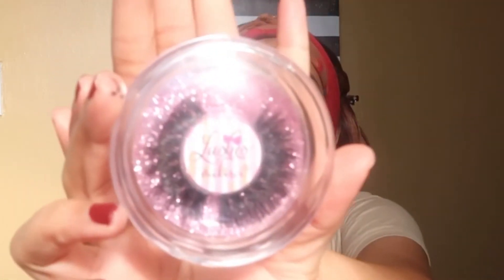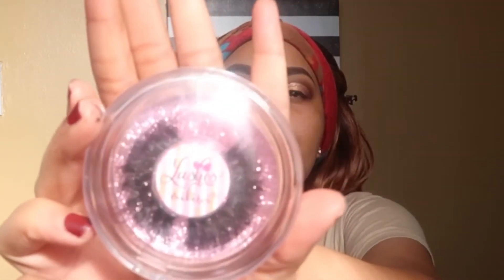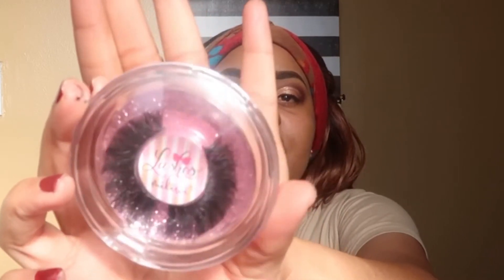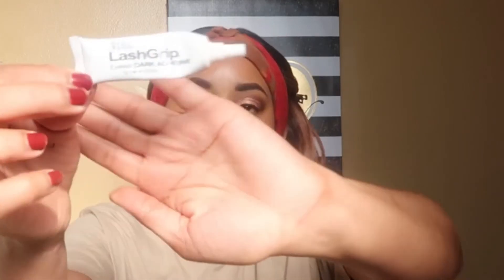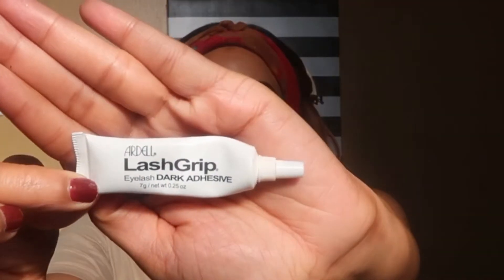A new take on how to apply lashes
It's vlogmas day thirteen! An updated how to apply lashes (extended scene from my holiday look). Christmas is my favorite season so I'm attempting to vlog every day up until then. This is a youtube tradition that some content creators take part in every year! This is my first time. When I'm not doing vlogmas lol, I do beauty, fashion, and travel videos!

*P.S. this is after I applied eyeliner and mascara. Sometimes applying these two things makes it a little easier to apply lashes.